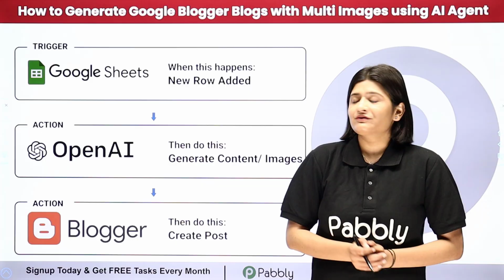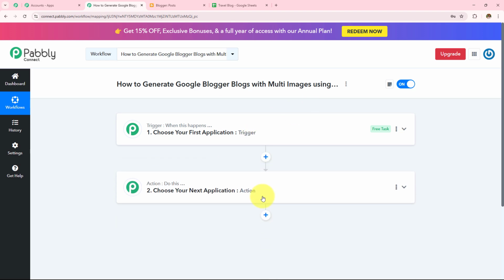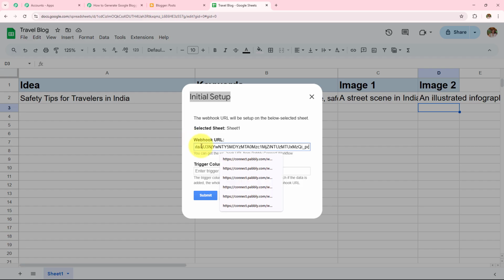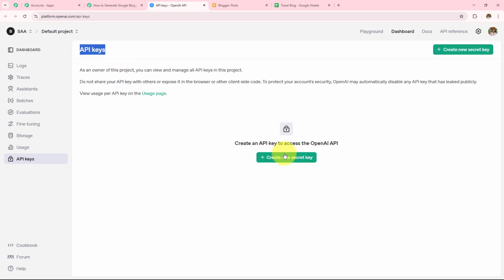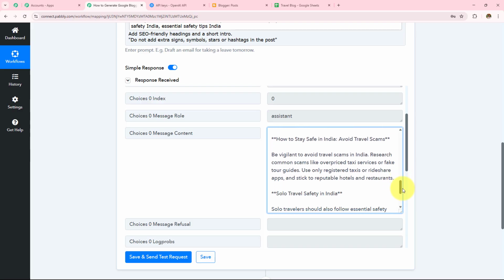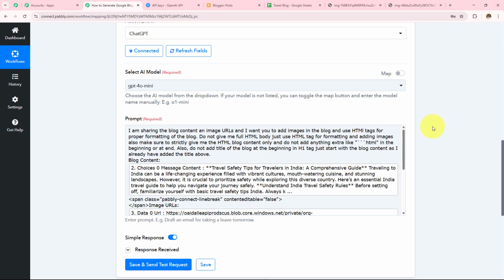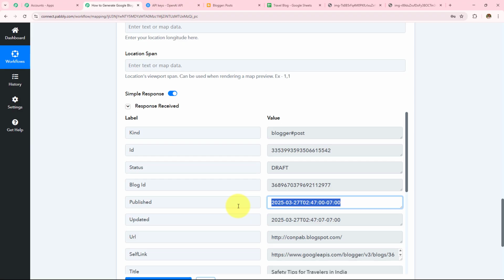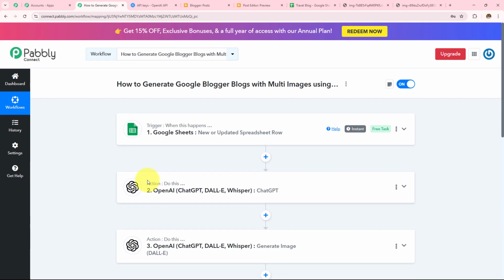How to Generate Google Blogger Blogs with Multi Images using AI Agent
In this video tutorial, we'll show you how to generate Google Blogger blogs with multiple images using an AI agent, making content creation faster and more efficient.

Manually writing blogs and adding images can be time-consuming. With AI-powered automation, you can generate high-quality blog content, insert relevant images, and publish directly to Google Blogger in just a few clicks. This step-by-step guide will walk you through setting up an AI agent to automate blog writing, image selection, and formatting, ensuring a seamless blogging experience.

By leveraging AI for content automation, you can save time, enhance blog quality, and scale your blogging efforts effortlessly. Watch now to learn how to generate and publish Google Blogger blogs

Use Case:-

As the owner of a travel blog, I can use an AI agent to generate engaging Google Blogger posts with multiple images for my website. By providing the AI with a topic the AI can create a well-written blog post, including relevant content and even suggest image ideas to complement the text. This saves me time on content creation and helps me keep my blog fresh, engaging, and ready for my audience to explore without manual effort.

Benefits of Pabbly Connect:

1. Automation: Save time, money, and resources by automating tasks.

2. Integration: Connect various web services to create efficient workflows.

3. Security: Enjoy industry-standard security for your data.

4. Scalability: Easily add new applications and services to your workflow.

5. Cost-effective: Choose from plans suitable for different business sizes, with no charges for internal tasks.